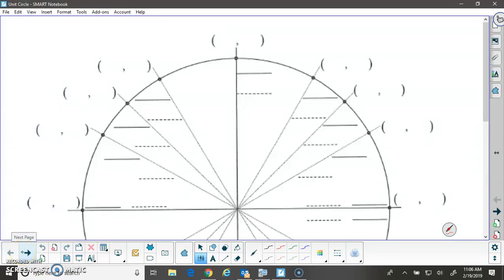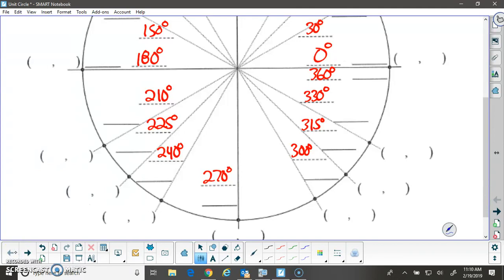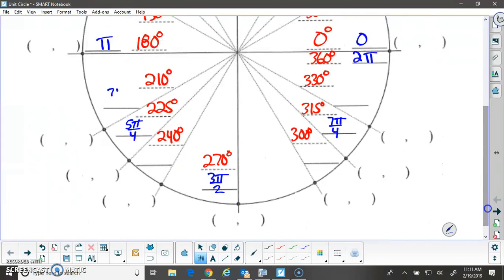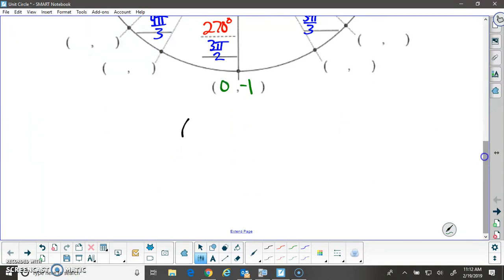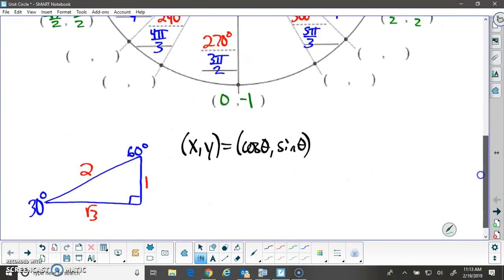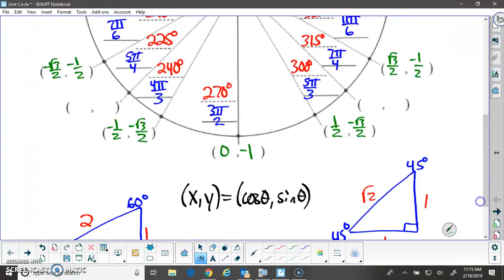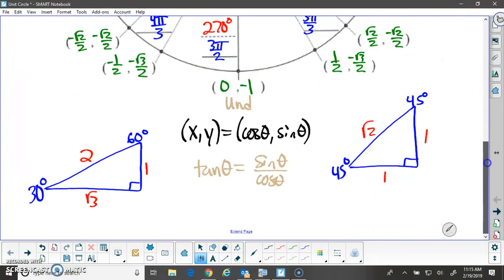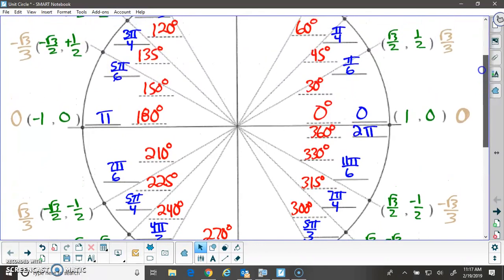AM Unit Circle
Unit Circle with Sine, Cosine, and Tangent values